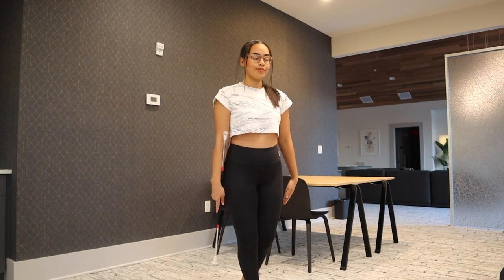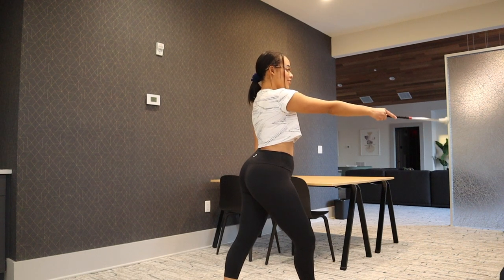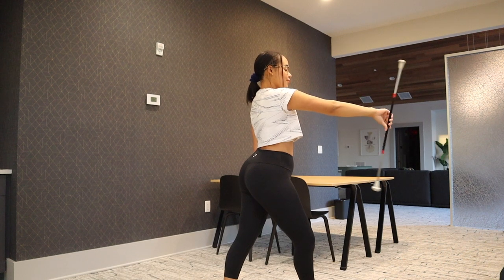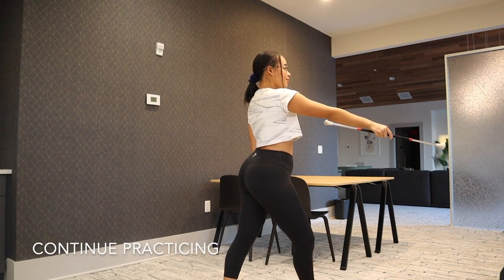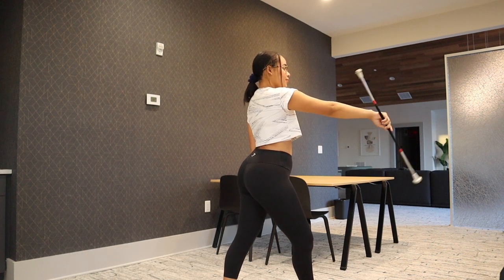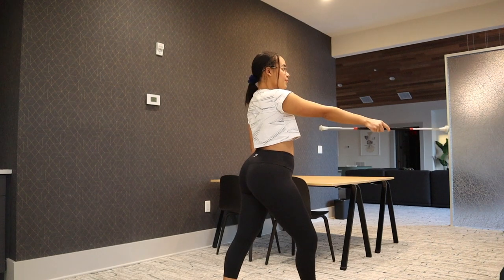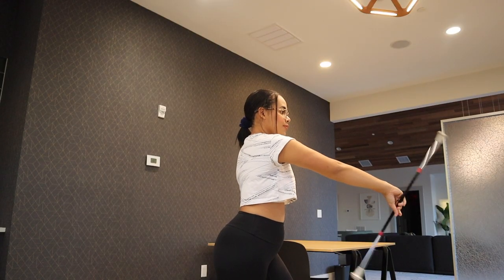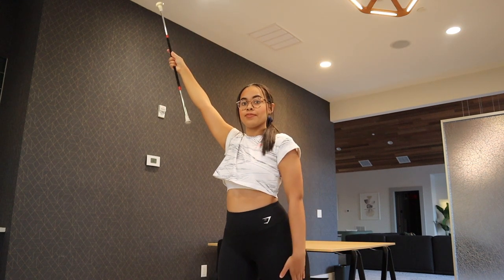How to do Baton Twirling Figure 8 Series for Novice/Beginners | Starting Baton Twirling Tutorial #3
Hi! This is the third tutorial of the how to start baton twirling series and an essential beginning skill of baton twirling.

S T A R T I N G  B A T O N  T W I R L I N G  P L A Y L I S T
// #3 Figure 8 Series